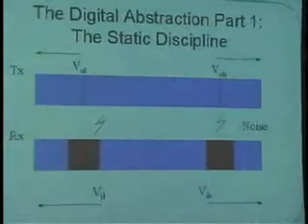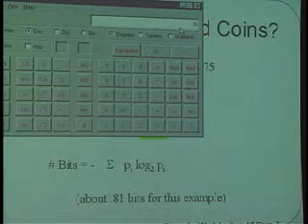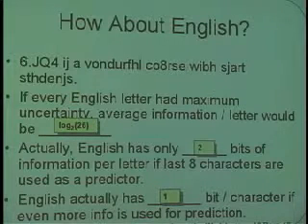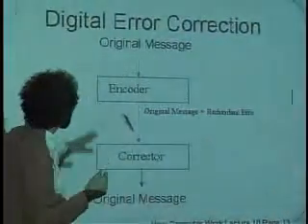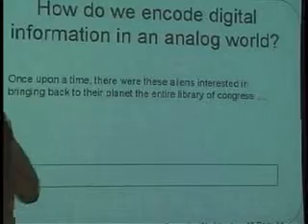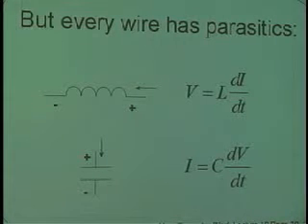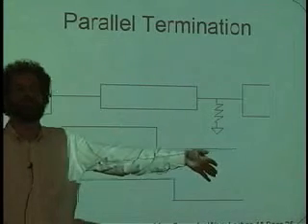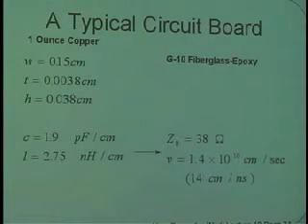03 lect 10